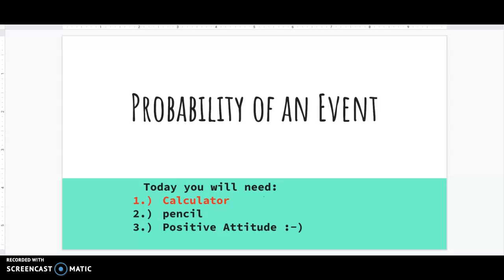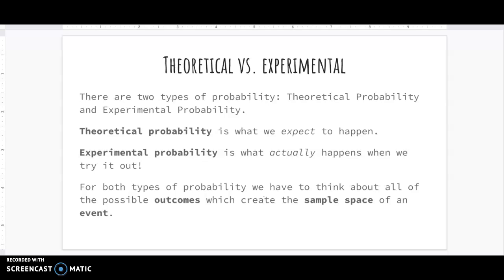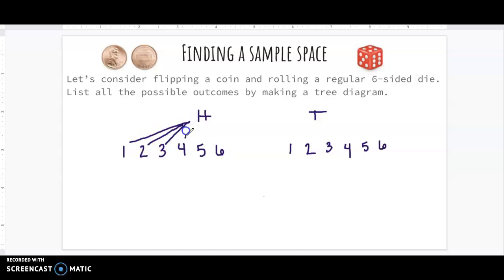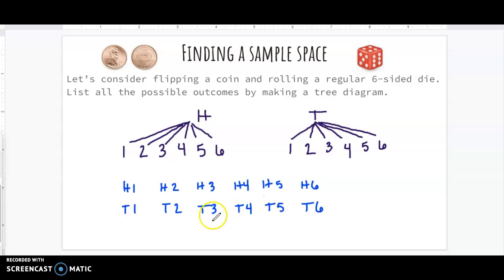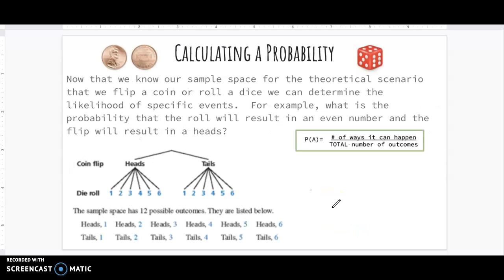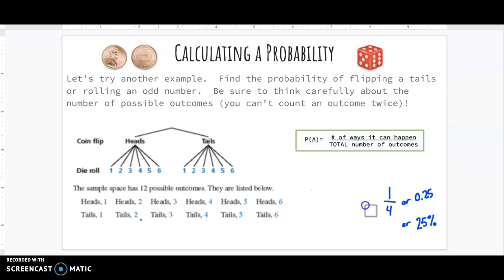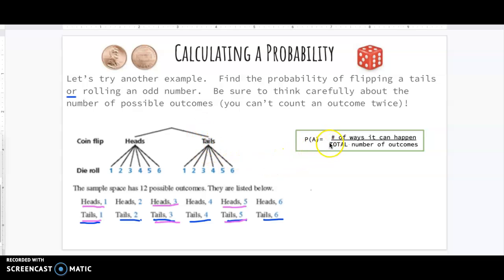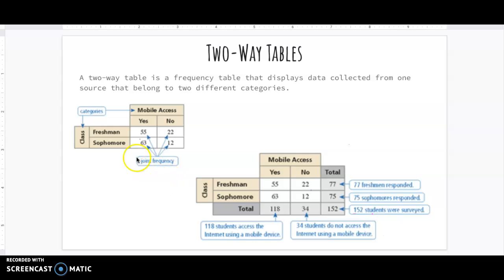8.02 Probability of an Event